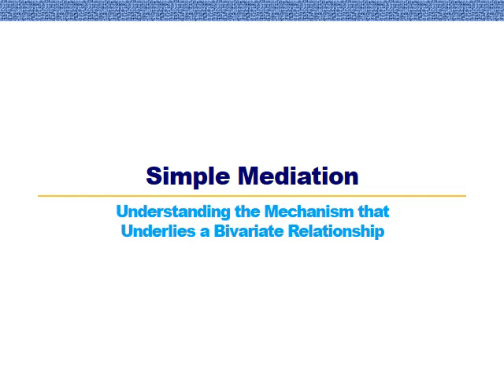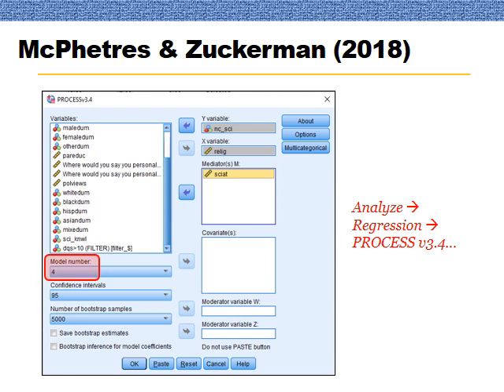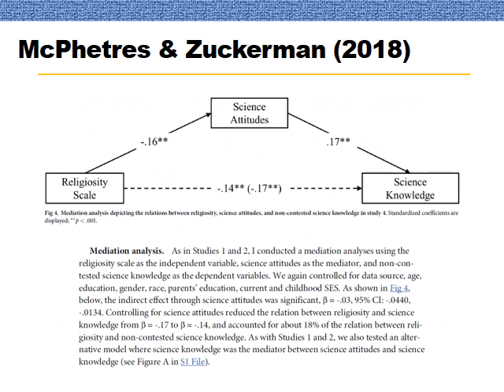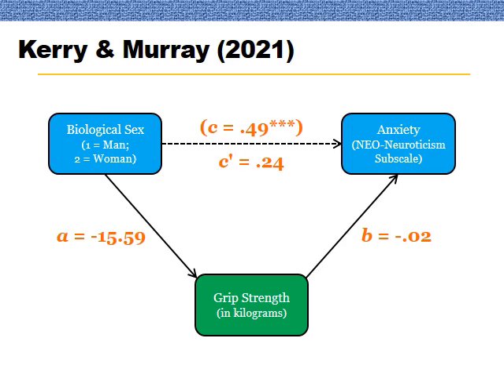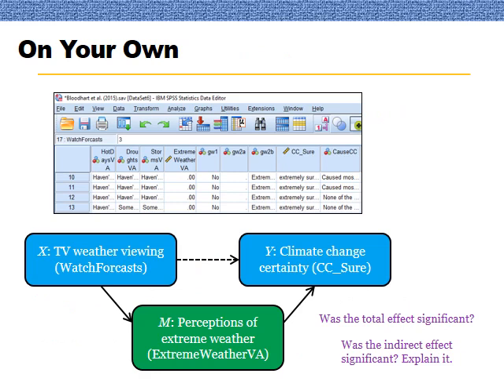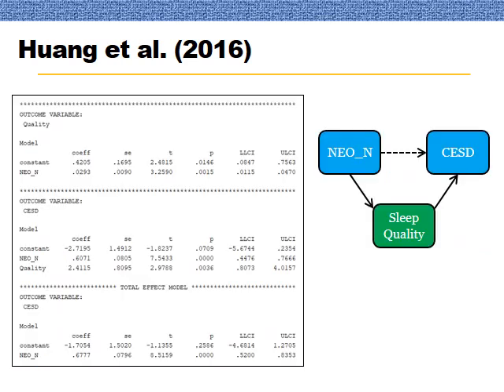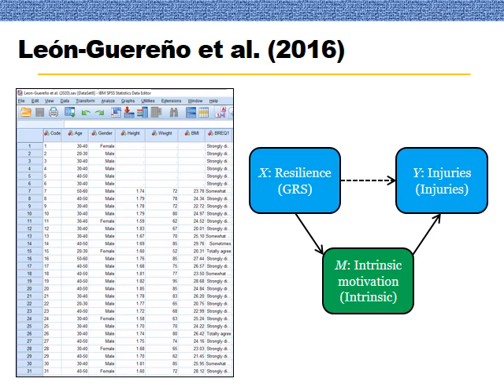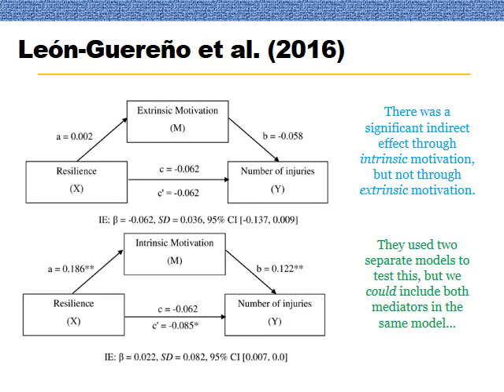PSYC 689: Review of Simple Mediation